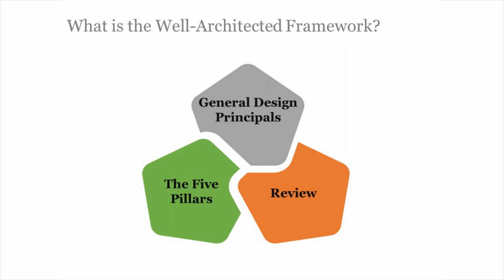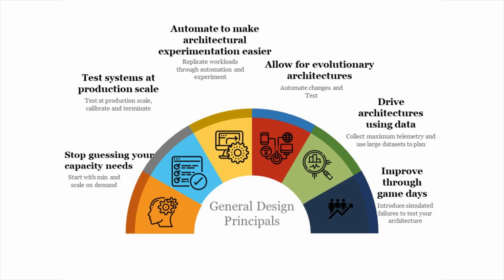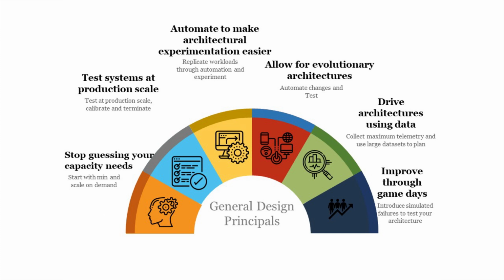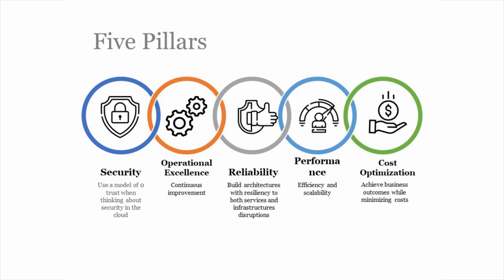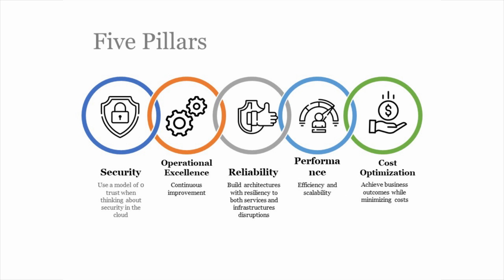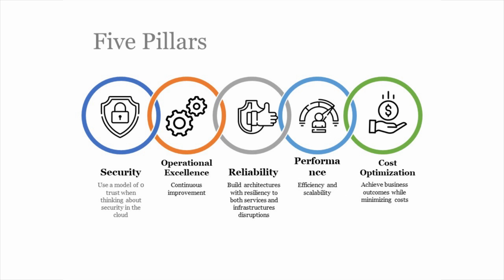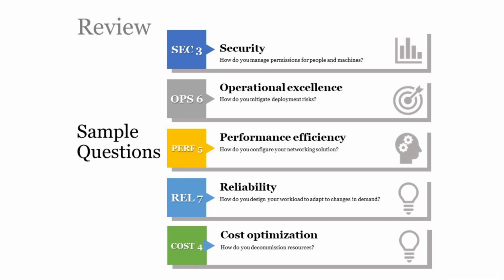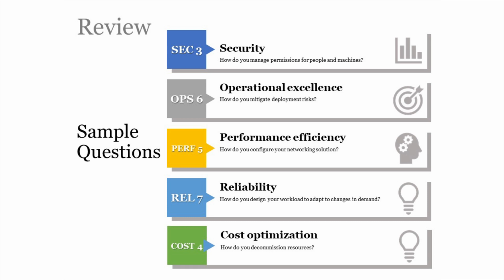AWS Well Architected Framework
Framework Overview
The AWS Well-Architected Framework describes key concepts, design principles, and architectural best practices for designing and running workloads in the cloud. By answering a few foundational questions, learn how well your architecture aligns with cloud best practices and gain guidance for making improvements.